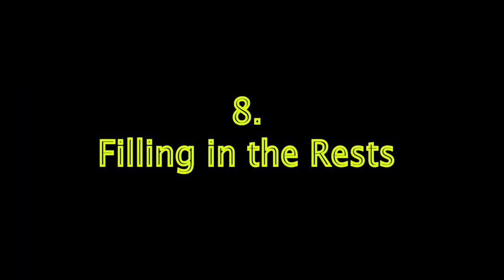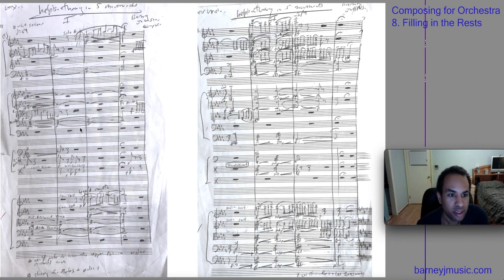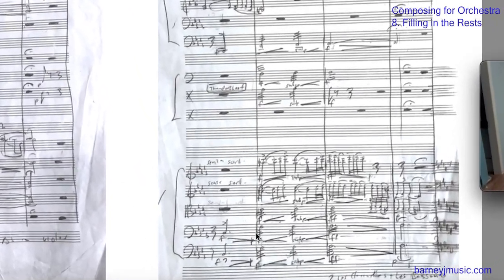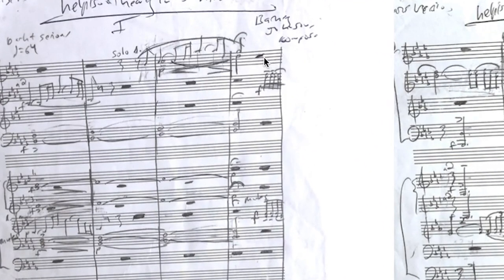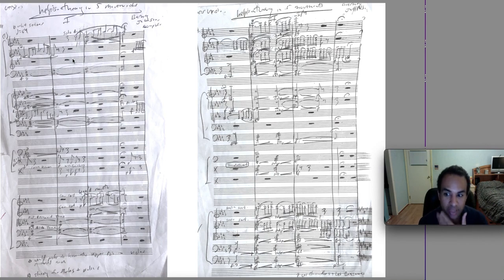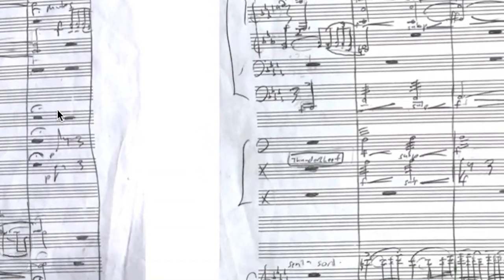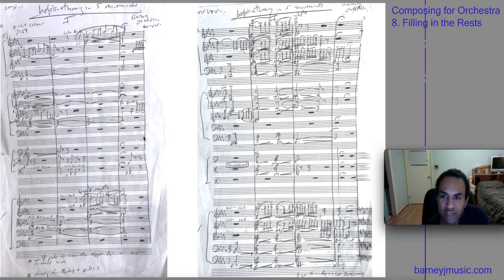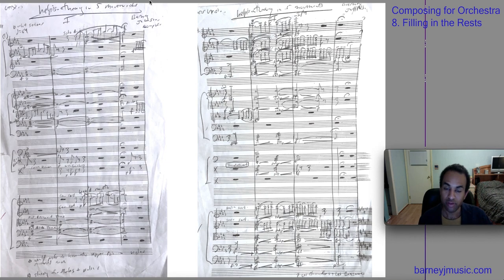Filling in the Rests | Composing for Orchestra (Lesson #8)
Have you ever composed for orchestra before? In this series, Composing for Orchestra, Barney Johnson will share his tips and tricks on composing beautiful music for orchestra.

Barney B. Johnson, composer & teacher